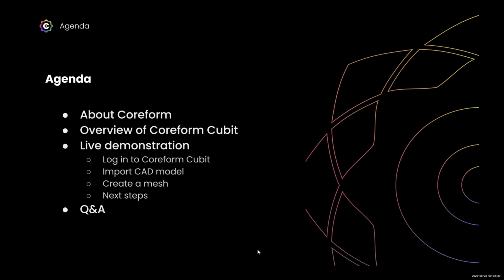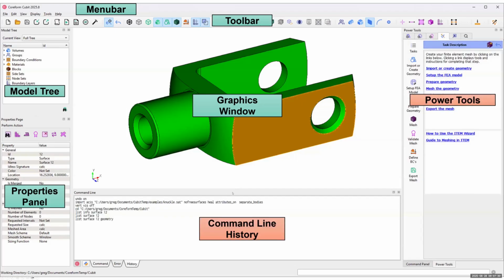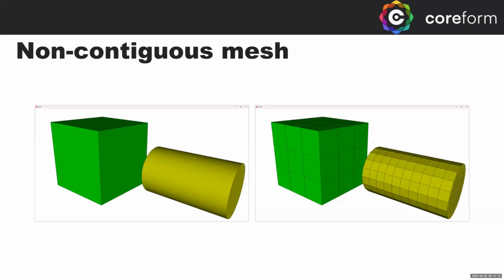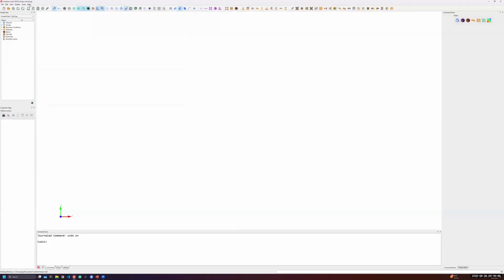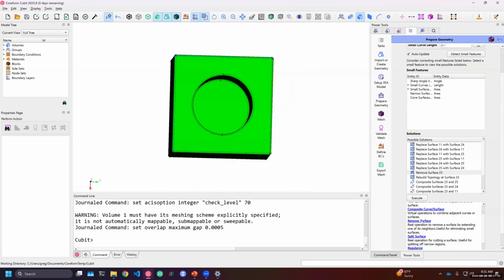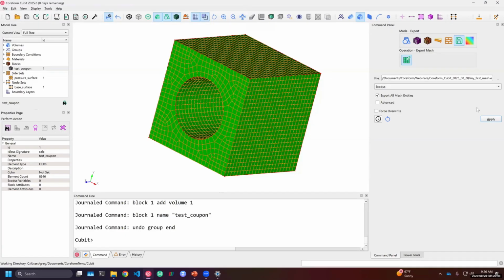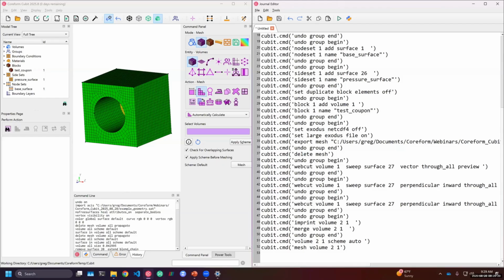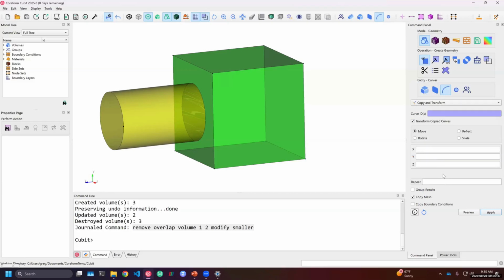Your first 15 minutes with Coreform Cubit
Learn how to get started using Coreform Cubit. From signing in to your license to checking mesh quality, Greg Vernon walks you through the first steps you need to follow to use Coreform Cubit effectively.

Watch this video to see how to get started with tips and best practices for maximizing the features of Coreform Cubit.